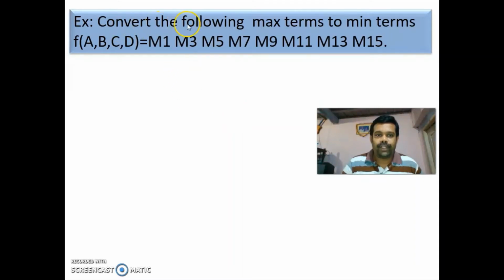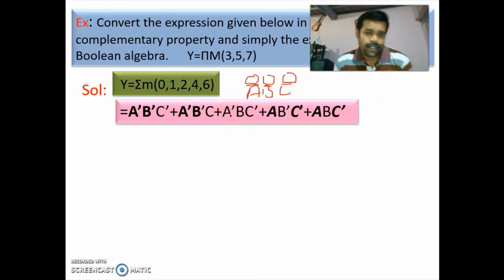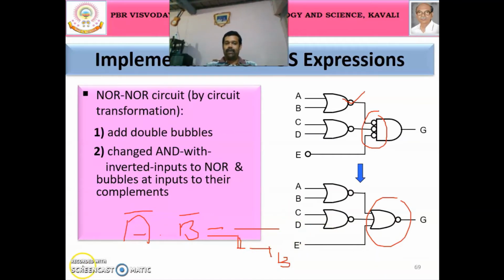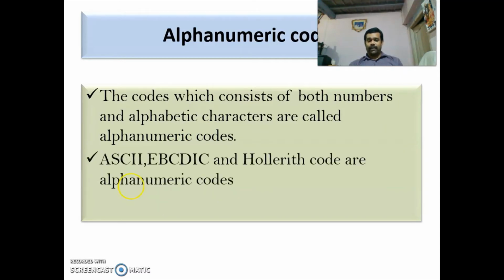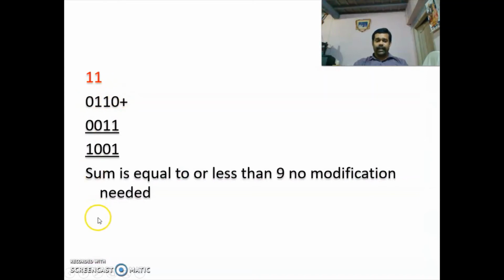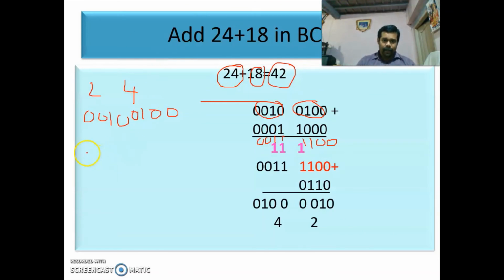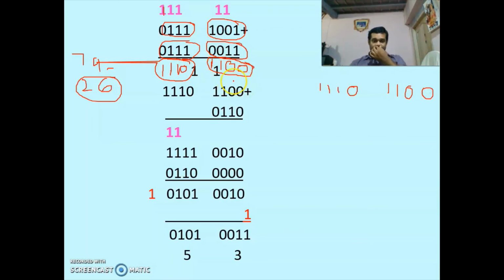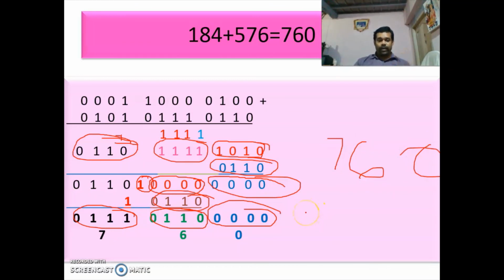UNIT 1 -IMPLEMENTATION USING GATES ,BCD ADDITION AND SUBTRACTION